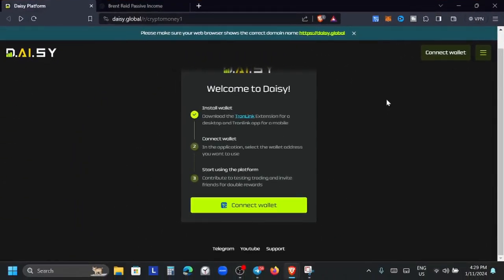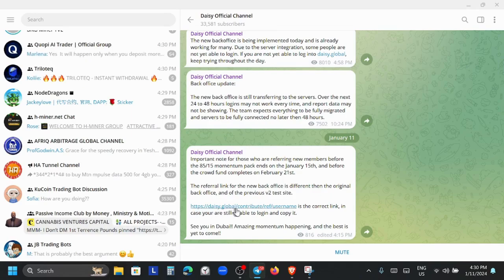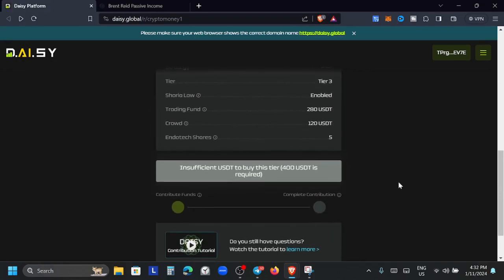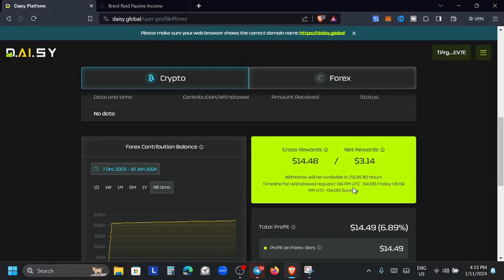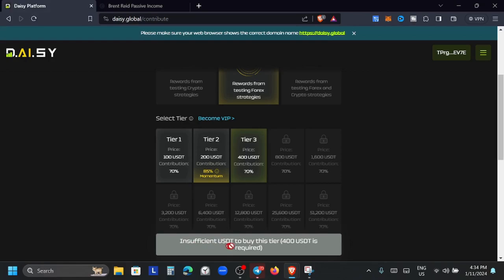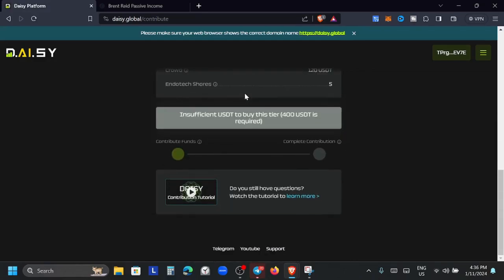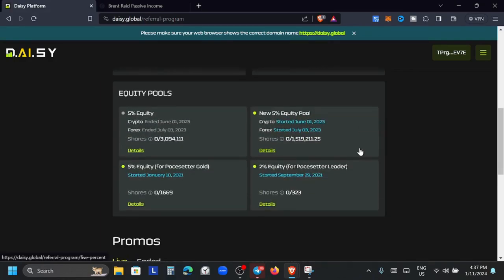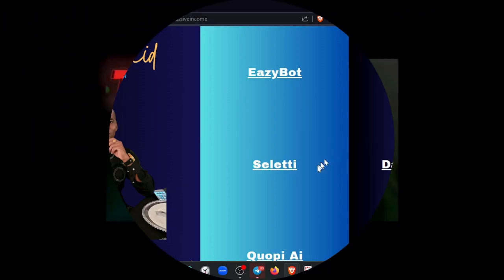DAISY GLOBAL Review | Back Office Walkthrough | Top Opportunity 2024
DAISY, a decentralized finance (DeFi) application utilizing crowdfunding smart contracts on the Tron Blockchain, offers a comprehensive financial ecosystem with Profits, Dividends, and income streams for all participants. Conceived by Endotech, this platform caters to both beginners and those familiar with cryptocurrency fundamentals. In this video guide, we walk through every step, addressing the needs of novices without prior crypto experience and assisting those requiring a streamlined setup process for Daisy Global.

The tutorial not only covers the basics of initiating your journey with Daisy but also emphasizes the importance of securing your account. Proper management of private keys is highlighted to ensure the safety of your assets. Additional insights are provided in the accompanying Daisy video.

Daisy AI stands out as the cutting-edge advancement in AI crypto trading, promising to enhance current AI performance by a remarkable 4x. As the inaugural project backed by Daisy Crowd Fund, Daisy AI generously rewards 85% of trading profits to members of the Daisy Global community.

✨DAISY Global✨Earn Up To 5% Per Week for Life✨

*REQUIRED DISCLOSURE: Nothing in this video is meant to guarantee or imply income or profit results in any way. Results can vary in business. Any results shown/given here are for hypothetical example purposes only and may represent exceptional, not typical results. Your results could be different. Seek the counsel of a qualified financial advisor for such. The speaker is sharing only personal opinions and experiences for informational, educational, entertainment, or documentary purposes. Trading/investing/business carries risk. Past performance is not an indication of future results. Never risk funds you are not willing to lose.